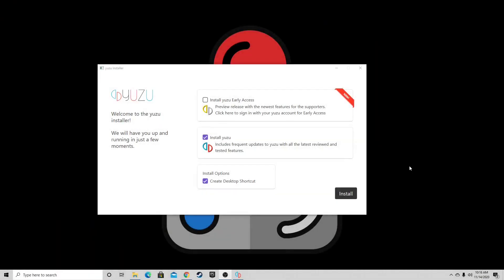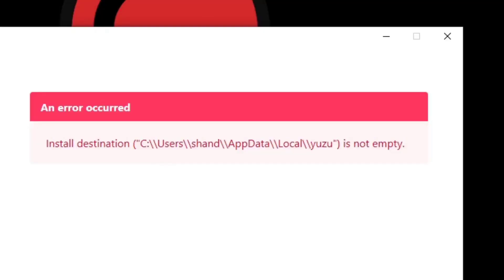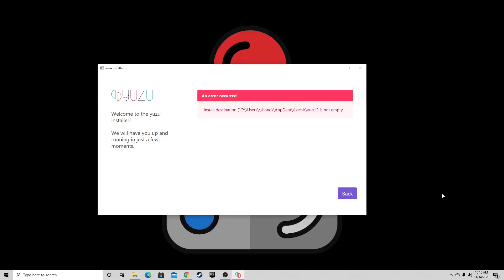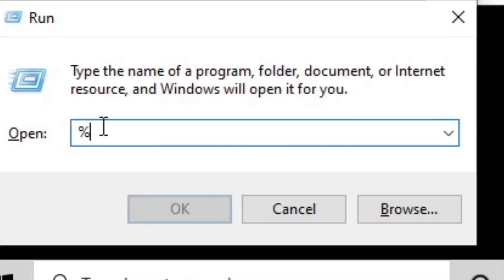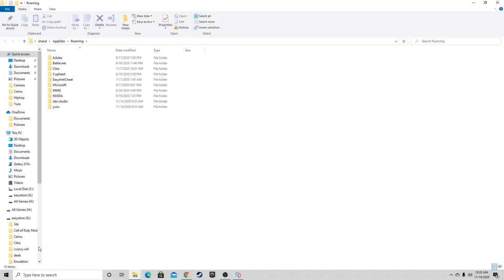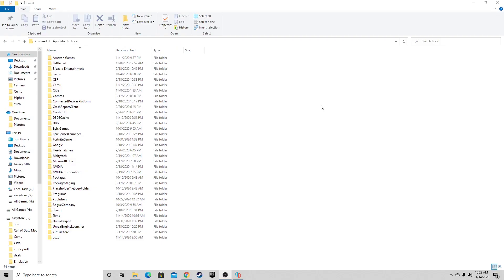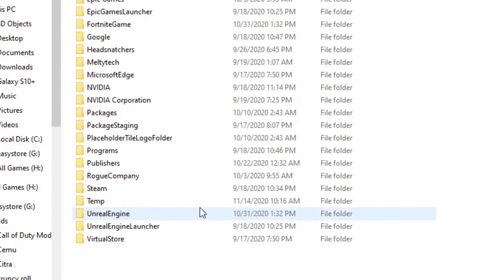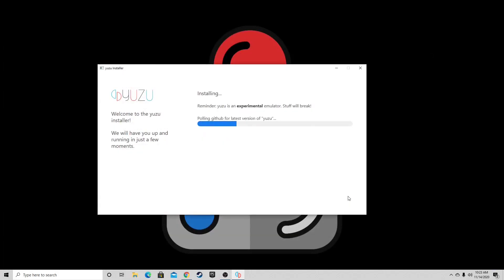Install Destination Not Empty Error Fix on Yuzu Emulator